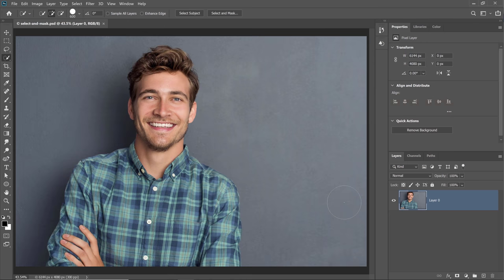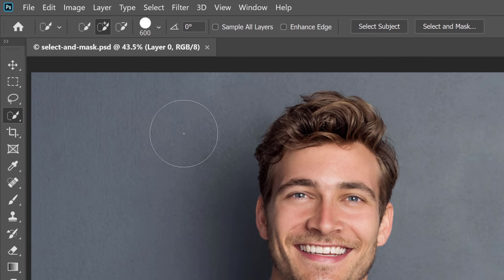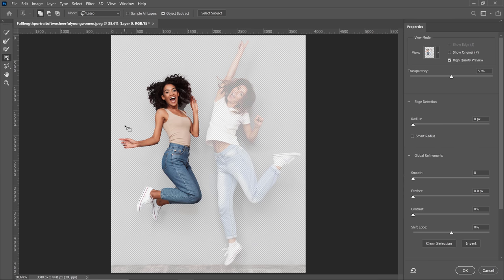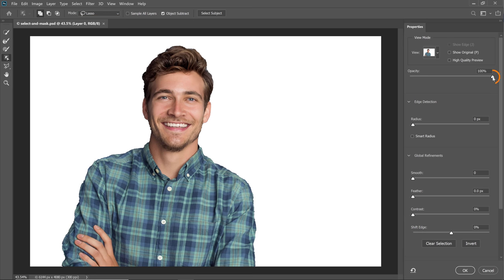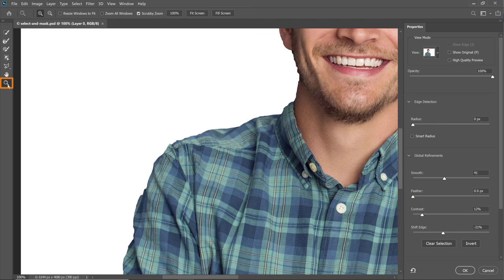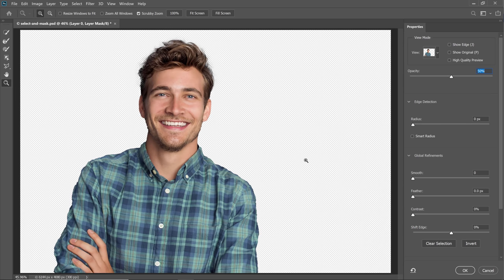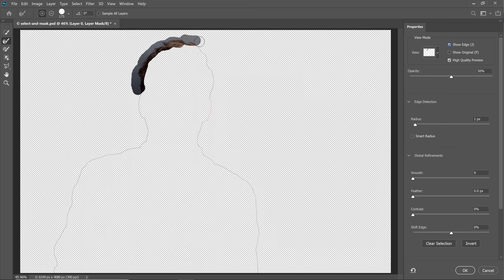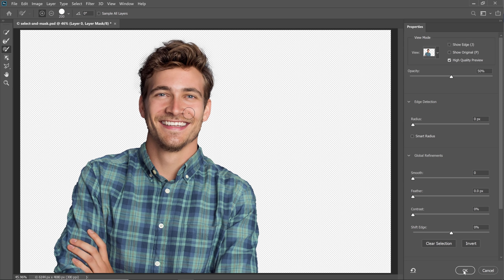My TWO-STEP PROCESS For Better Cut Outs! - Photoshop Select and Mask Crash Course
In this tutorial, you will learn my TWO-STEP PROCESS  to cut out anything in Photoshop!

You will learn to extract a foreground from a background using the Select and Mask workspace.

This Photoshop tutorial will be a mini crash course on Select and Mask, but also, as an explanation of my masking workflow.

You will learn what all tools and sliders in the select and mask do and how to use them properly to make professional masks.

📘 INDEX - How To Cut Out Anything in Photoshop
00:00 - Introduction
02:18 - Select and Mask View Modes
02:54 - Maka a Selection in Select and Mask
03:20 - Automatically Select One Subject in a Two Subject Photo
04:08 - STEP 1: Global Refinements Adjustments
06:17 - Why You Shouldn't Do It In One Step.
06:55 - Output Settings
07:12 -  How Edge Detection Works
08:59 -  STEP 2 - Refine Edge Tool for Hair
11:01 - Minimum Filter to Contract the Mask
12:04 - Final Thoughts